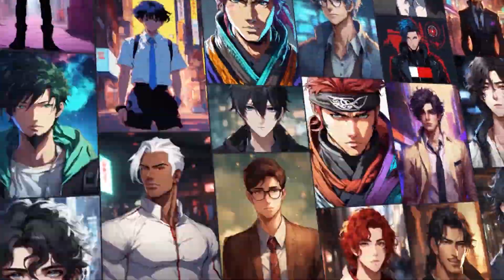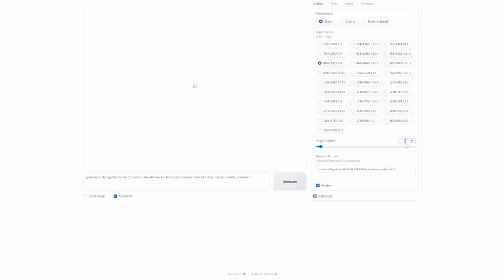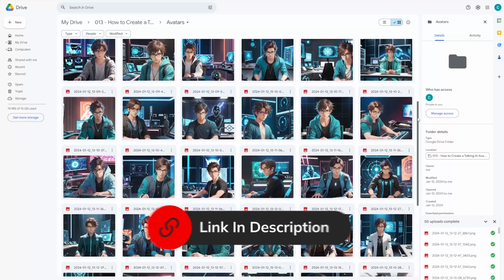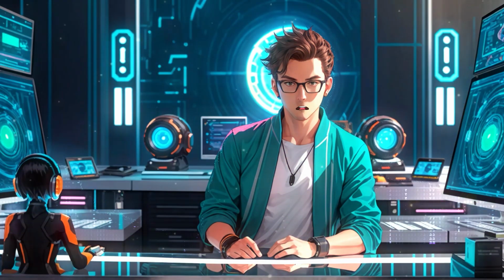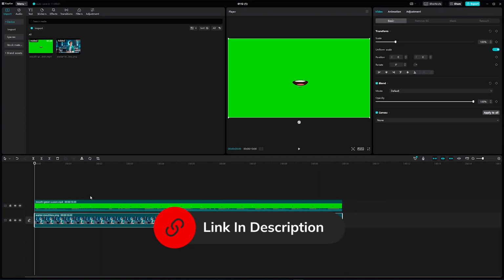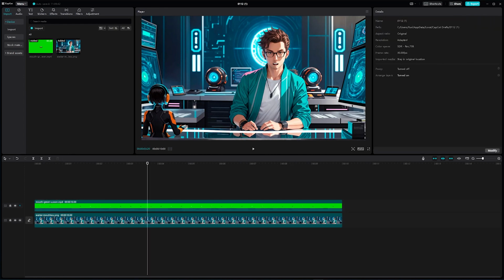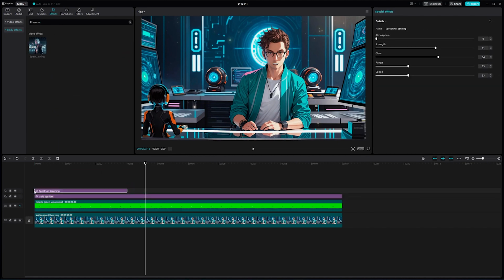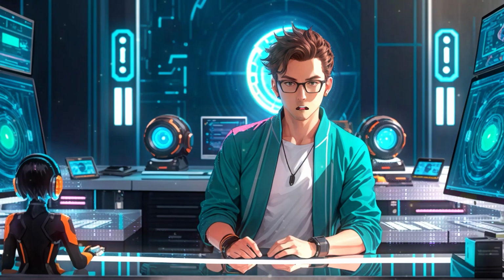How to Create a Talking Ai Avatar for FREE using CAPCUT!!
🔥 Ever wondered how to create those viral AI talking avatars for your YouTube channel or projects? In this easy-to-follow tutorial, I'll show you exactly how to generate a unique AI avatar, animate it, and even monetize your content using free AI tools! Perfect for anyone looking to start a faceless YouTube channel or add a creative twist to their videos.

🌟Recommended Tools🌟

👉 What You'll Learn:

AI Avatar Creation: Discover how to use free AI avatar generators like Fooocus to create your own talking avatar.
Customization Tips: Learn to personalize your avatar using simple tools and techniques.
Animation Process: Step-by-step guide on removing the mouth of your avatar and animating it using Cap Cut.
Special Effects: Enhance your avatar with eye-catching effects for a more professional and engaging look.
Monetization Strategies: Tips on how to use AI-generated content to make money online.

🚀 Whether you're a beginner or experienced creator, this video covers everything from creating a talking AI avatar to making it go viral. Plus, I'm including a link to download 50 ready-made avatars and mouth videos for FREE to help you get started right away!

💡 Bonus Content: I'll also share insights on the best AI tools and strategies to make your content stand out in the digital world.